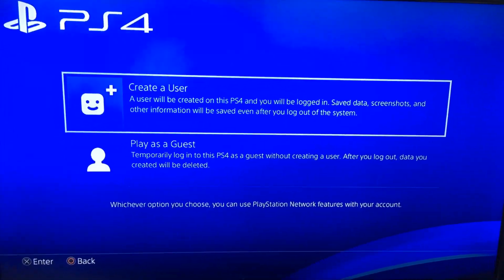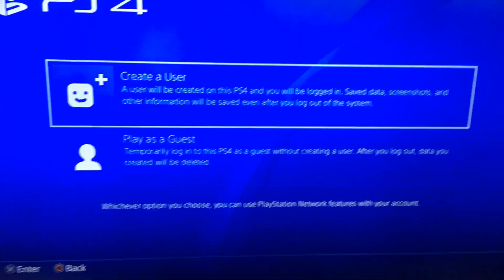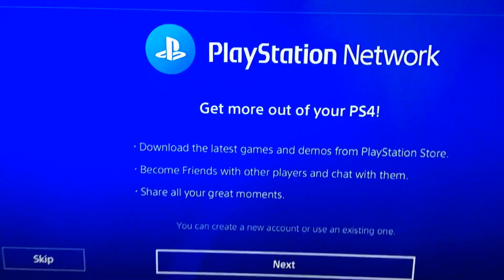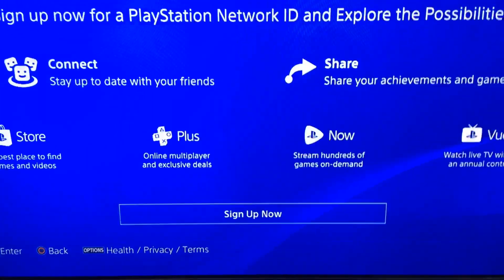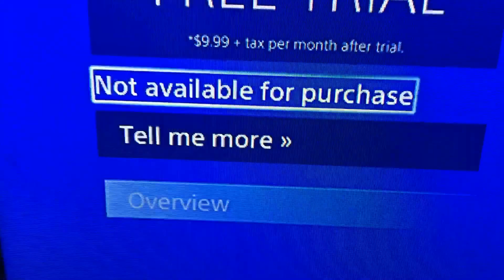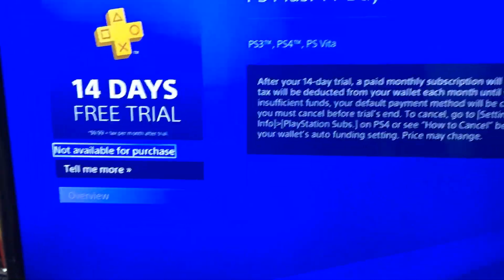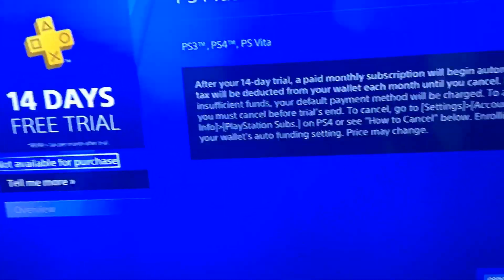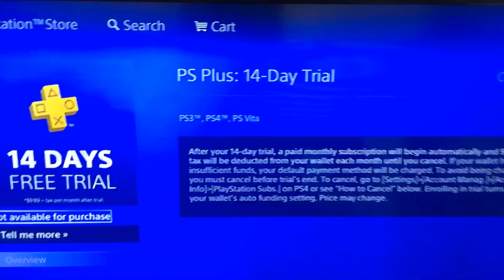FREE PS PLUS NO CREDIT CARD REQUIRED! UNLIMITED FREE PLAYSTATION PLUS FOR LIFE! February 2020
FREE PLAYSTATION PLUS FOR LIFE UNLIMITED PS PLUS NO CREDIT CARD REQURIED MUST WATCH MUST WATCH NO CREDIT CARD REQUIRED FREE PS PLUS FREE PSN NO CREDIT CARD REQUIRED
*NEW* NBA 2K20 VC GLITCH AFTER PATCH (PS4 & XBOX) NEWEST VC GLITCH *WORKING NOW*
nba 2k20,2k20 badge glitch ps4,2k20 glitches,nba 2k20 vc glitch,nba 2k20 gameplay ps4,instant badge glitch,nba 2k20 glitches,nba 2k20 badge glitch,2k20 badge glitch,2k20 badge glitch xbox one,2k20 vc glitch,nba 2k20 vc glitch xbox,nba 2k20 vc glitch ps4,nba 2k20 badge glitch xbox,nba 2k20 badge glitch after patch,nba 2k20 vc glitch after patch,nba 2k20 vc glitch xbox one,nba 2k20 glitch,vc glitch nba 2k20,badgeplug,ajc,vc glitch 2k20,honsyy,nba 2k20 vcin todays video i show you how to get paid games for free method basically any ps4 game free including PS PLUS and PS NOW and get bunch of games for basicly free! You dont need to pay for nothing its free estate! :D
and this glitch is just redeeming one code and making thousbands of dollars worth to buy any game you want!

NBA 2K18 HOW TO GET ANKLE BREAKER HALL OF FAME, NBA 2K17 NEW GLITCH MOVE! ULTIMATE CHEESE DRIBBLING TUTORIAL
NBA 2K18 VC GLITCH FASTEST METHOD, NBA 2K18 99 OVERALL GLITCH, NBA 2K17 98 OVERALL GLITCH
NBA 2K18 GLITCH PLAYERS, GLITCH PARKS, NBA 2K18 LIVE REACTION HITTING SUPERSTAR 2
NBA 2K18 BEST JUMPSHOTS, nolimitshawn exposed, NBA 2K17 BEST CUSTOM JUMPSHOT, NBA 2K17 HOW TO GET GREEN LIGHTS EVERYPLAY
NBA 2K18 SECRETS NOBODY WANTS TO TELL YOU, NBA 2K18 PRETTYBOYFREDO EXPOSED, NBA 2K17 CASHNASTYGAMING EXPOSED
NBA 2K18 FADEAWAY GLITCH, NBA 2K17 HOW TO CHEESE, GEESICE , NBA 2K17 HOW TO STOP CHEESE, NBA 2K17 HOW TO GUARDgame winning streak.
PRETTYBOYFREDO PRANK, PRETTYBOYFREDO CHALLENGE, PRETTYBOYFREDO 1V1 AGAINST, PRETTYBOYFREDO VLOG GONE WRONG, PRETTYBOYFREDO NBA 2K17 GAMEPLAY, PRETTYBOYFREDO TRASH TALKER EXPOSED , PRETTYBOYFREDO LIVE STREAM
PRETTYBOYFREDO 3 MILLION SUBS, PRETTYBOYFREDO EXPOSED. I RESET MY SUPERSTAR 3 REP ACCOUNT LIVE! I RESET MY SUPERSTAR 4 REP ACCOUNT LIVE! I RESET MY SUPERSTAR 5 ACCOUNT LIVE, I RESET MY LEGEND ACCOUNT LIVE!
PICK AND ROLL DEFENSE, NBA 2K17 HOW TO LOCK UP CLAMP UP, NBA 2K17 DEMI GOD GLITCH, NBA 2K17 TOP 10 JUMPSHOTS,
NBA 2K18 SHOT METER GLITCH, lostandunbound exposed,NBA 2K17 PATCH 5 NOTES, NBA 2K17 MOVING SCREEN, NADEXE EXPOSED,
NBA 2K18 TIPS AND TRICKS, NBA 2K18 NEVER MISS, NBA 2K17 HOW TO SPEEDBOOST, NBA 2K17 HOW TO GET,
HALL OF FAME DIMER FASTEST METHOD, HOW TO GET HUSTLE REBOUNDER, HOW TO GET DEADEYE, FLIGHT,
annoyingtv exposed, jesserthelazer exposed. DC HEAT VS CASHNASTY, Solluminati 1v1, Handlelife, Jellyfam,BANNER tutorial, editing, muzic, designs, glitch, get right
i'll exposed prettyboyfredo and exposed, p2 is the name, cheeseaholic orlandoinchicago. my player build is a 6'7 playmaker im a dribbling god on nba 2k17 if yall wanna know the best dribble moves on nba 2k17 the best jumpshot for nba 2k17,or how to create the alligator solluminati or the best rhythm dribbles LMK. ronnie2k and ld2k seem like cool dudes even tho they made nba 2k17 trash smh 2k18 should be pretty lit hopefully if so I will upload A LOT OF nba 2k18 mypark, nba 2k18 news and secert jumpshots nobody wants you to know. i know you guys would like to see prettyboyfredo vs nolimitshawn,solluminati vs nolimitshawn or orlandoinchicago vs nolimitshawn imma try to get that gameplay for yall prolly gunna crazy ankle breaker nba 2k17 my park on them since yall like to see nba 2k17 mypark,if you guys want some good superstar mascot gameplay i'll make it happen.freelsk i'll expose LSK to since he's a virgin with no badges.did you guys see NaDexe Vs OrlandoinChicago ( First Legend 1 ) ( Must Watch) one of the best mypark games in 2k history also the prettyboyfredo vs kellhitemup95.Also I can do a funny mypark challenge and steals orlandoinchicago jetpack he got for hitting superstar 5.I got on 100 game winning streak nba 2k17 mypark very often because I have all my badges on HOF with the playmaker grandbadge.The 2k community says that the 6'8 point forward is like a dem
some games i recommend
GTA 5
AC Unity
Uncharted 4 & Lost Legacy